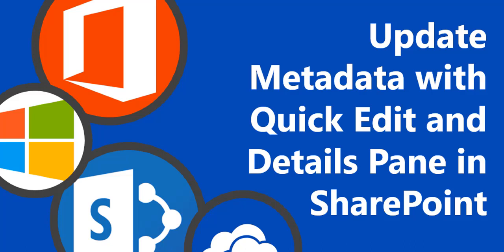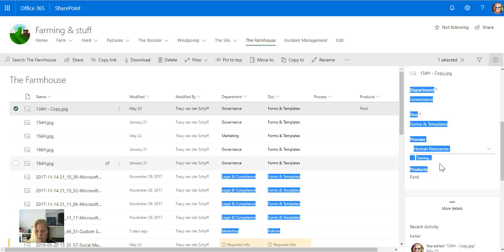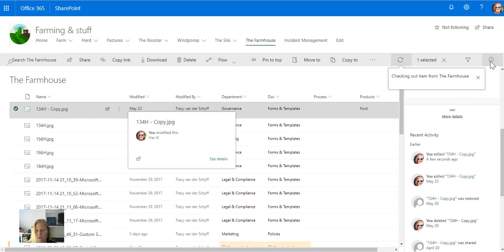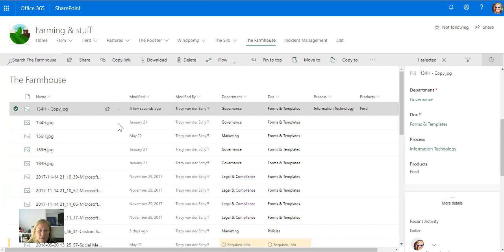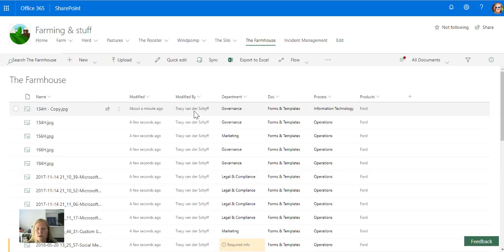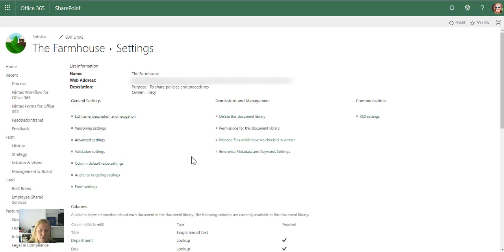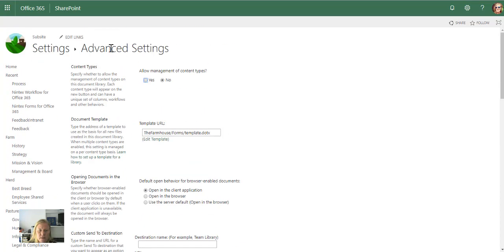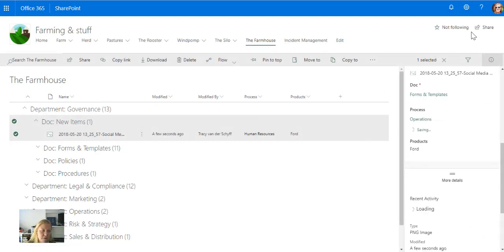Microsoft365 Day 229: Update Metadata in SharePoint with Details Pane and Quick Edit (Part 20)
The details pane allows us to update metadata on documents without going to the drop-down menu. You can also edit the properties of documents in bulk mode = Quick Edit and even drag documents to other groupings in grouped views to update properties. Keep in mind that if Check In is switched on in the library, you will get errors when trying to use Quick Edit, as the documents needs to be Checked out first.